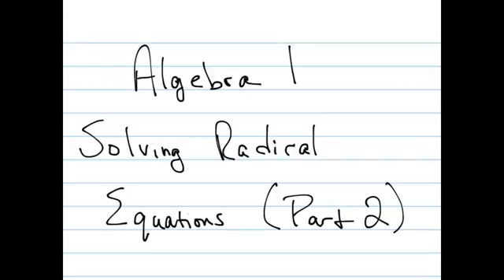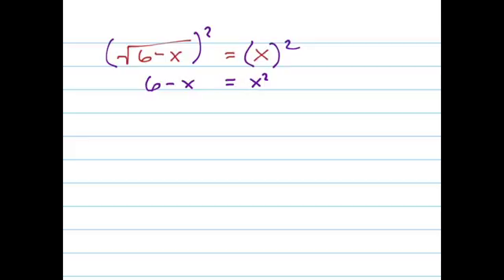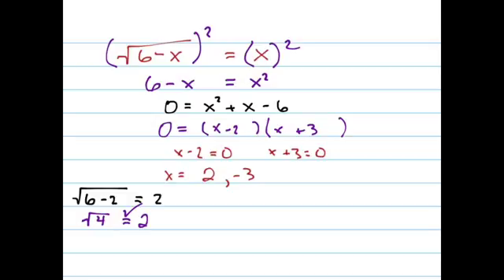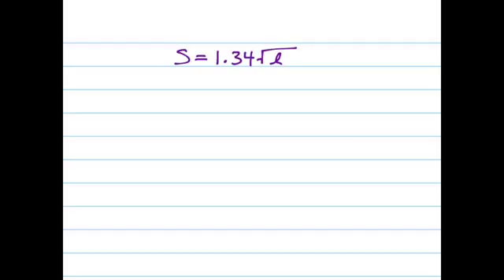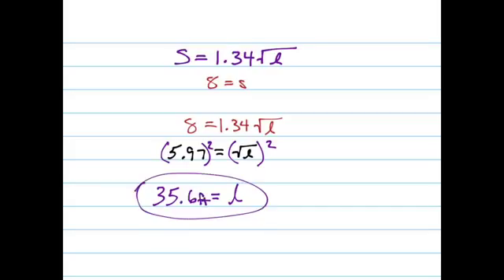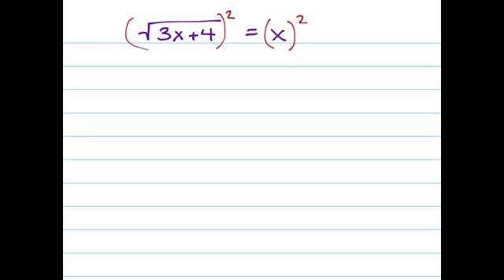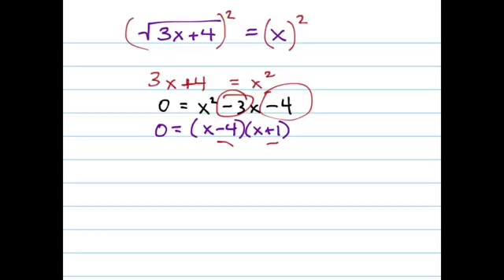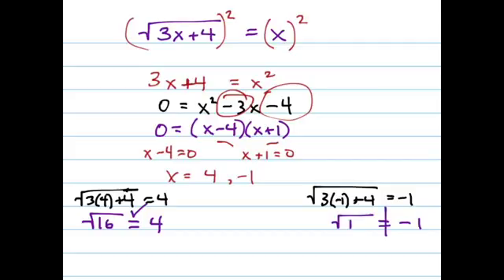Solving Radical Equations (Part 2)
Algebra 1 Chapter 11.3b